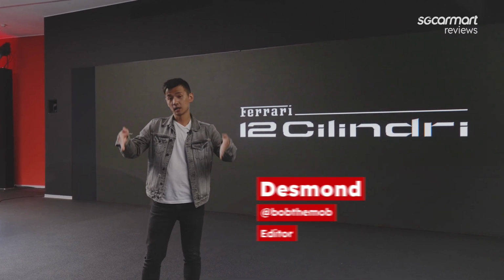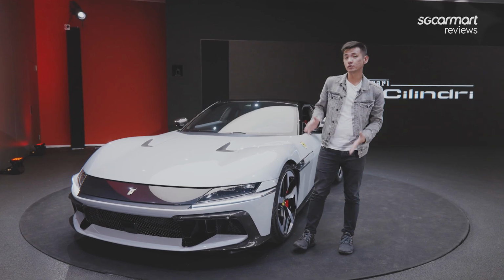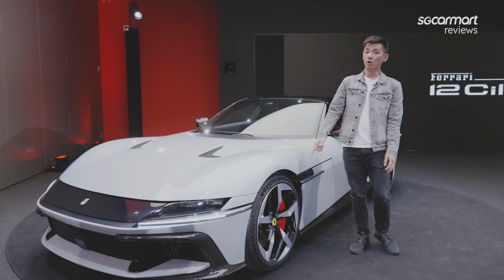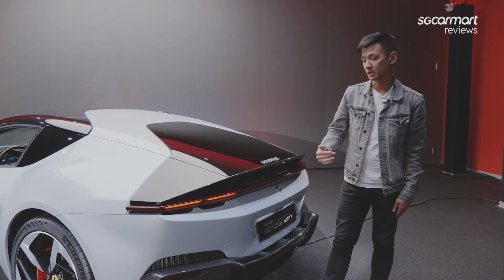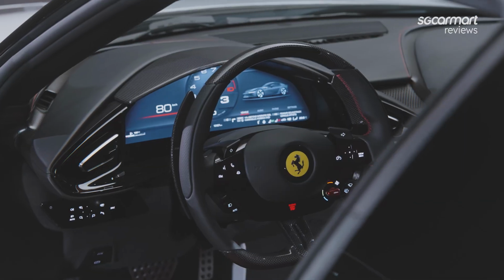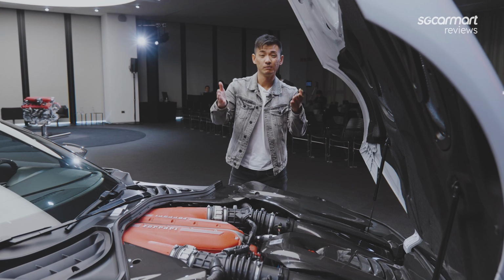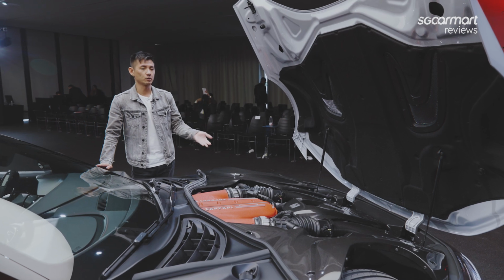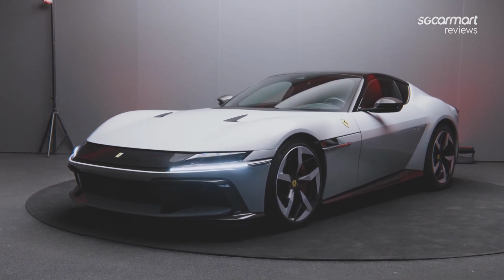First Look: Ferarri 12Cilindri | Sgcarmart Access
9,500rpm V12 Ferrari. What more needs to be said?

0:00 - Opening
0:25 - V12Cilindri
1:23 - Front
1:47 - Rear
2:48 - Interior
3:28 - Engine
4:46 - Ferrari's V12